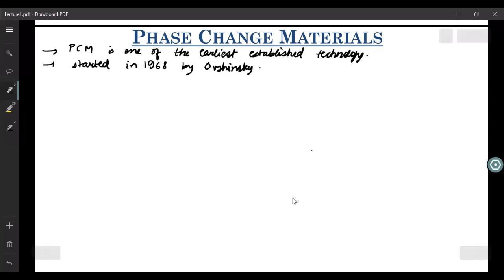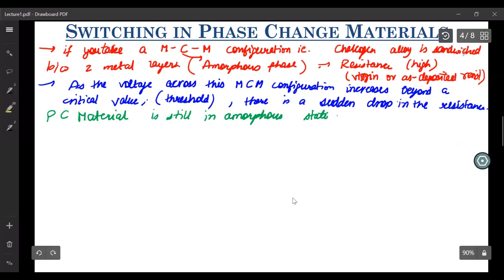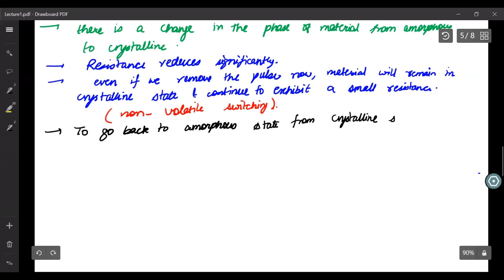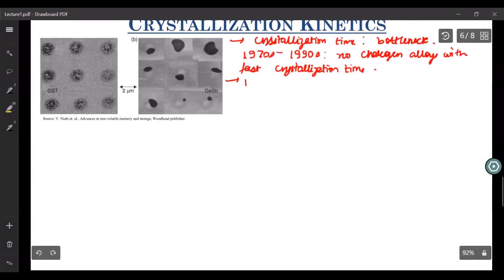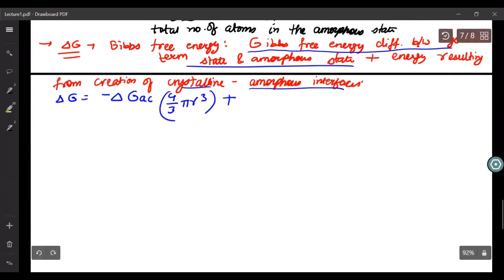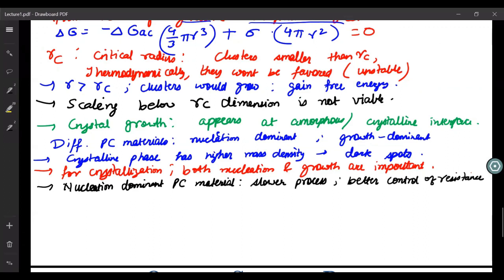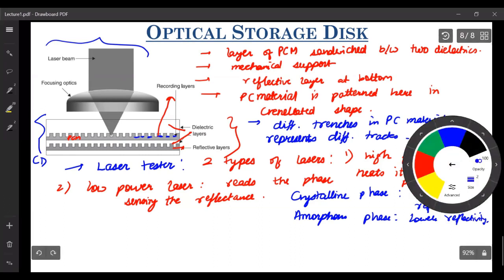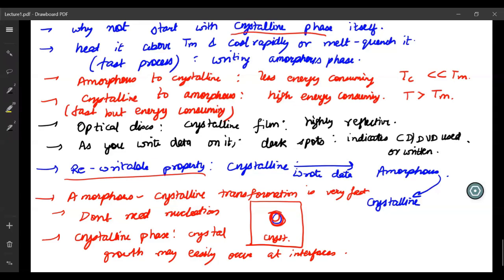Lecture 21 - Phase-change Materials